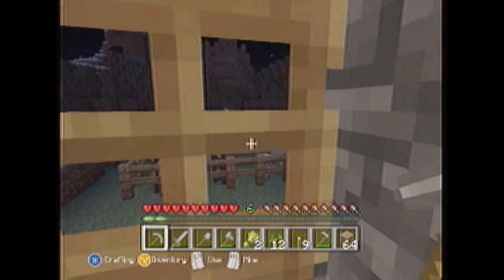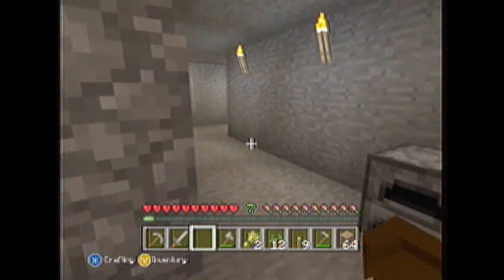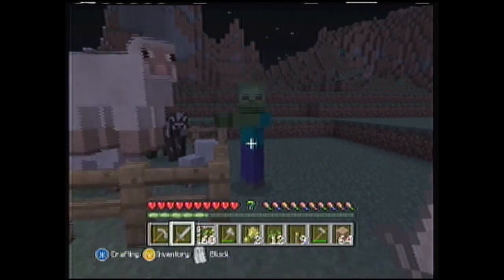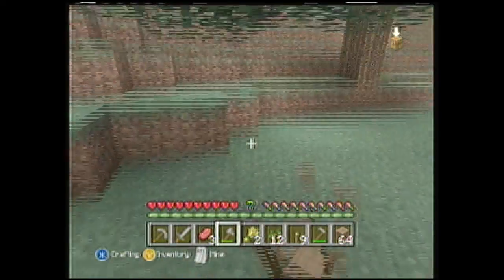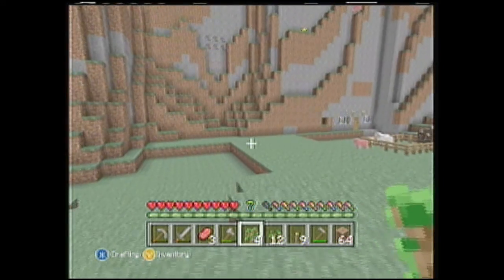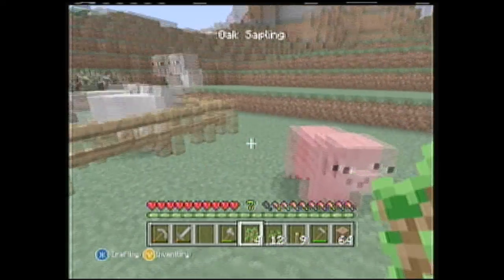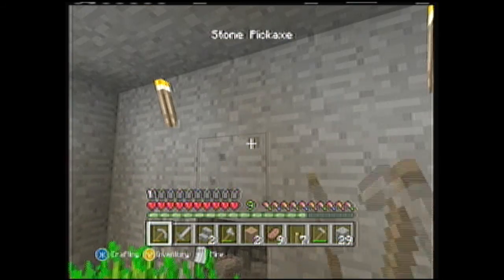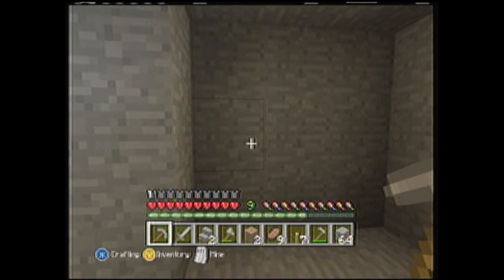Terror in Minecraft ep.2